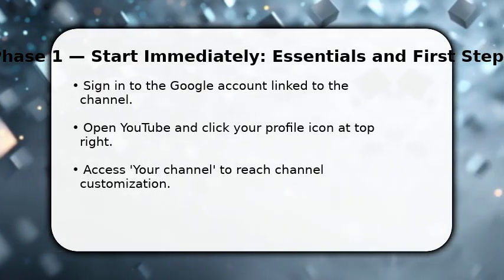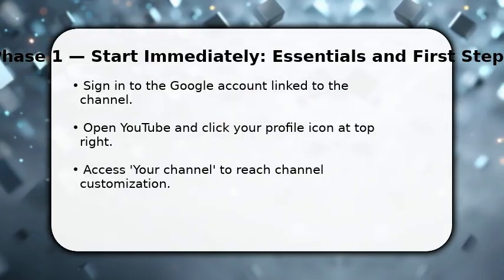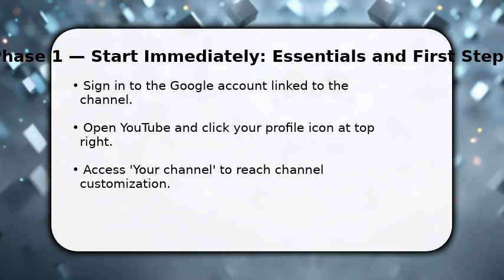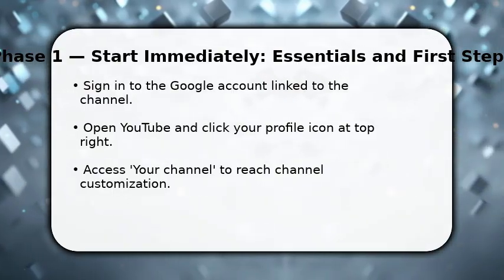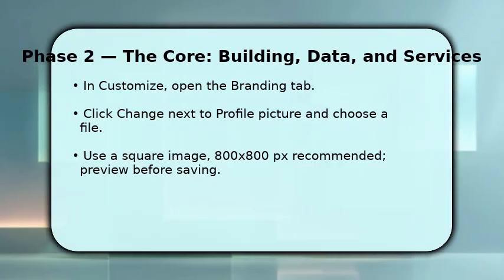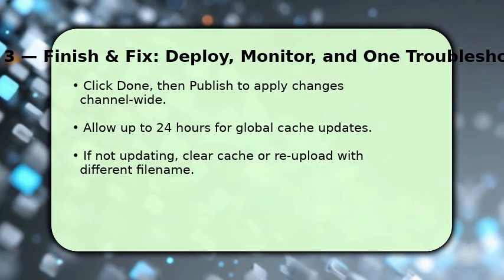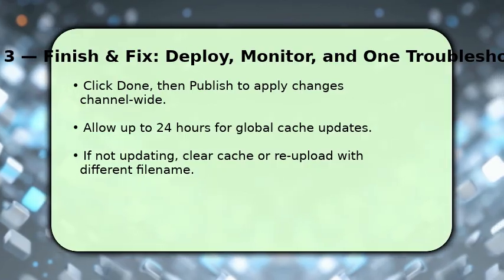How to Change Youtube Channel Avatar - Step by Step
How to Change Youtube Channel Avatar - Step by Step | 🔒 Surfshark VPN Deal — Stay private and secure. $1.99/mo + 3 Months Free ▸

Learn the step-by extricate process of changing your YouTube channel's avatar with our detailed guide. From selecting a new image to updating it across all platforms, discover how you can refresh and personalize your channel identity effectively.

change YouTube channel avatar, update YouTube channel banner, choose YouTube channel picture, customize YouTube channel appearance, how to change YouTube channel artwork, refresh YouTube channel design, select new YouTube channel image, guide on updating YouTube channel cover photo, step-by-step process for changing YouTube channel avatar, update your YouTube channel banner